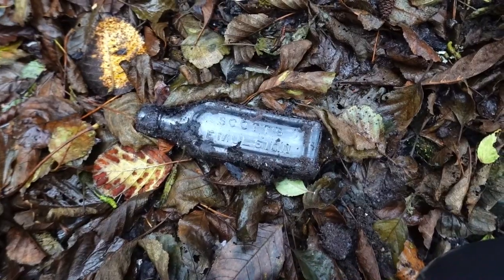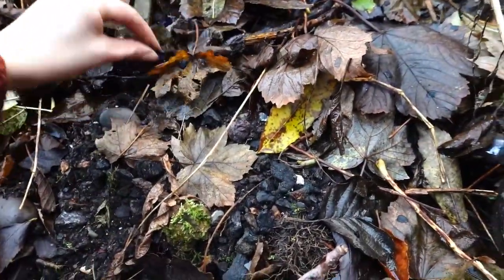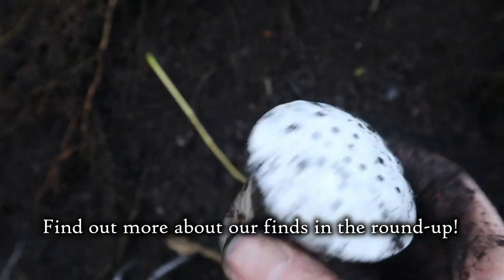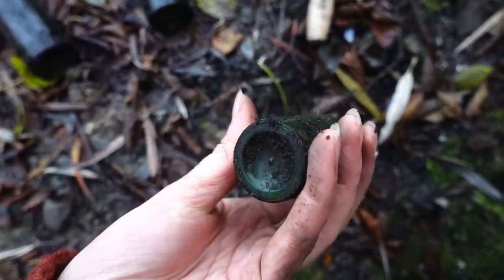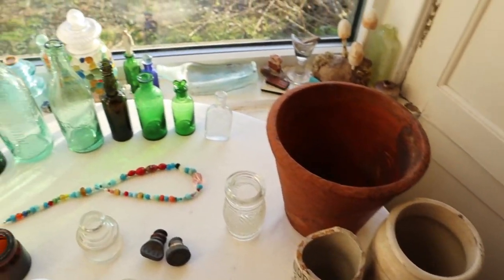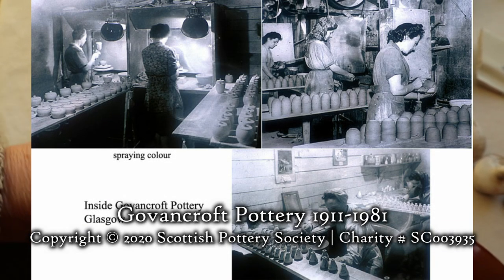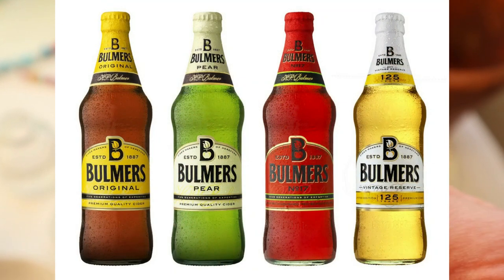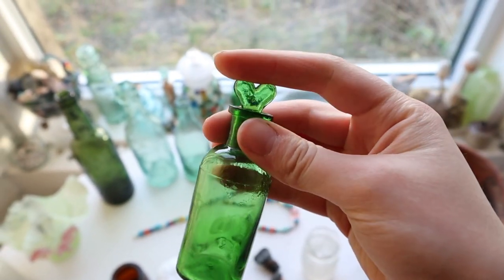Heart stopper find!! Historic relics found in a secret old town rubbish dump!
Come with us on another adventure to a secret woodland bottle dump as we search for historic treasures under the winter trees were we discover forgotten histories, bucket list finds and an amazing heart stopper!!

Alex's Shop
Gail's Shop
Amazon Wish List

Our camera_Canon M50 with 15-45mm lens & Fujifilm X-T4 with 15-45mm lens
Mics_Rode Videomic x2
Editing software_Filmora9
Music_Epidemic Sound, YouTube Audio Libary and Tim Moon for Northern Mudlarks